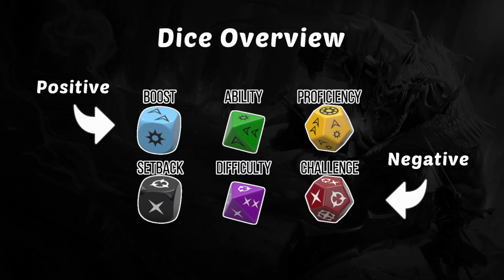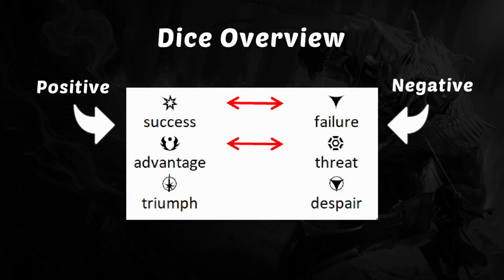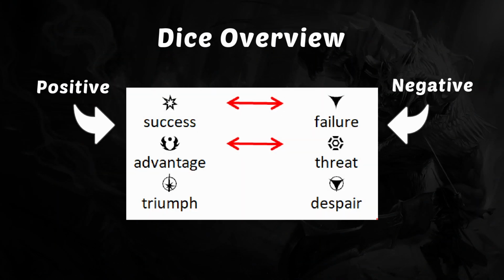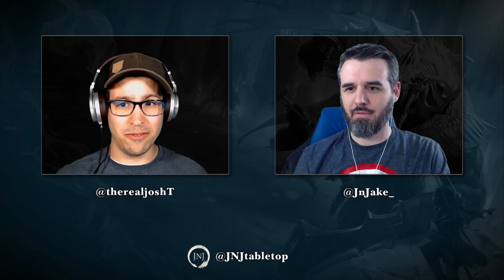Star Wars Fantasy Flight Games Dice Explained! | Edge of the Empire Dice | Happy Star Wars Day!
Chapters
0:00 - Intro
2:10 - Overview of the Dice
2:40 - Determining the Dice Pool
4:20 - Interpreting the Results
5:14 - Advantages, Threats, & the Narrative System
5:57 - Group Storytelling & Mixed Results!

Check out Steve Makes Games and his vast collection of FFG Star Wars videos!

JNJtabletop is here to help you get the most out of your D&D games.

Music & Sounds
Our videos (mostly our gameplay) sometimes contain music or sounds from various sources and these are the most common places that we use.

Music used may be part of Bethesda Elder Scrolls games such as Oblivion and Skyrim and it is used because of the legal statement made by Bethesda

is another excellent resource when it comes to gaming ambience and content creation.  We use some of their audio tracks from time to time as well.